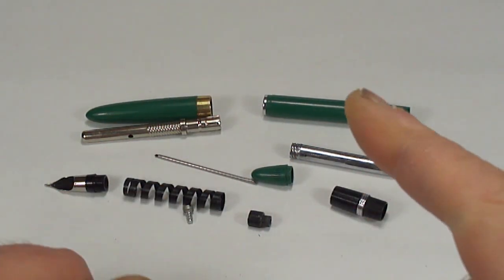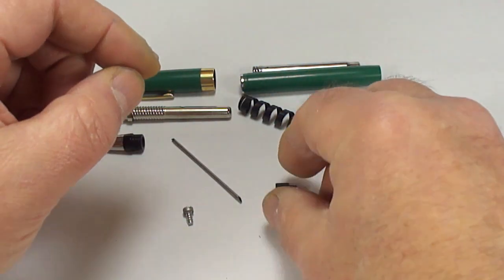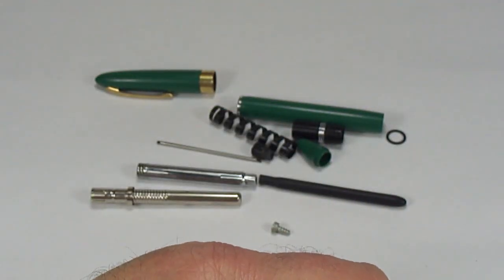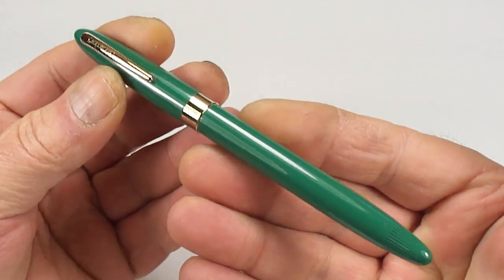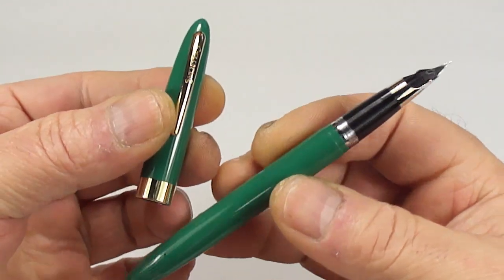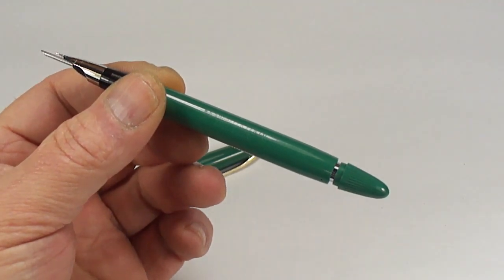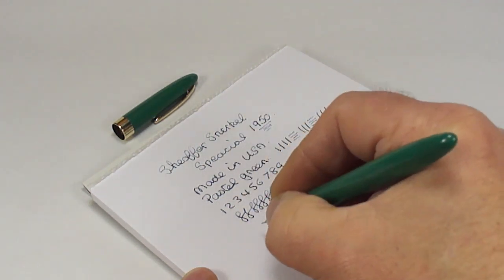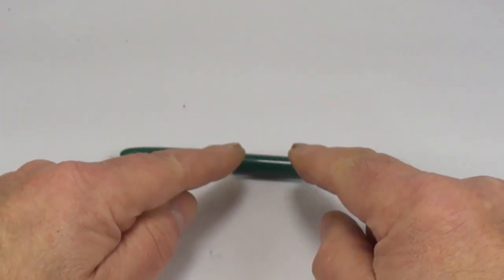INSIDE A SHEAFFER SNORKEL FOUNTAIN PEN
Inside a Sheaffer Snorkel fountain pen showing a breakdown of all the internal parts. Followed by a review of the completed pen.